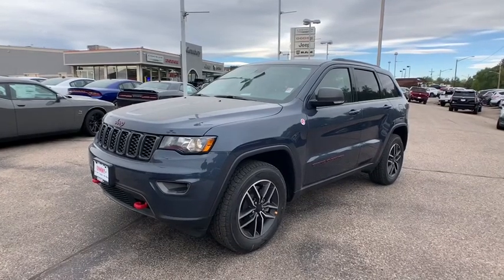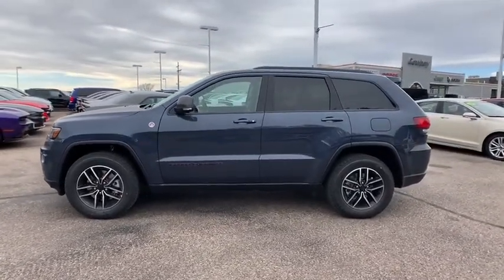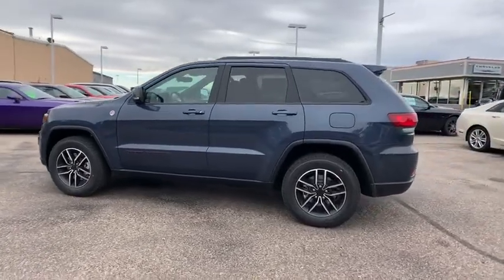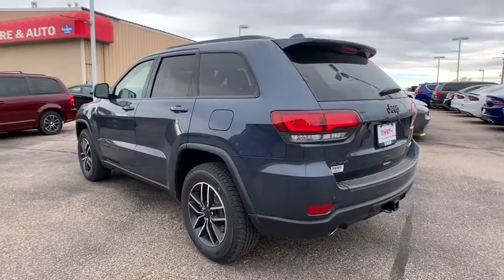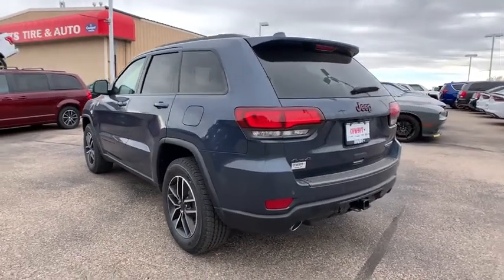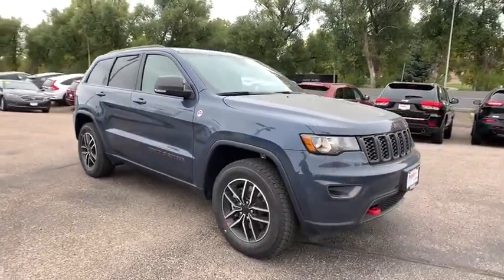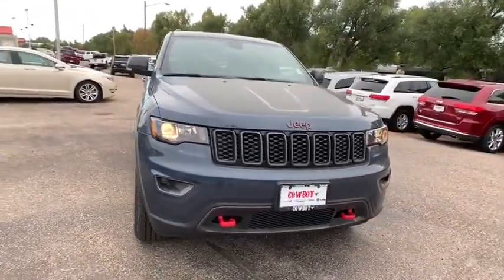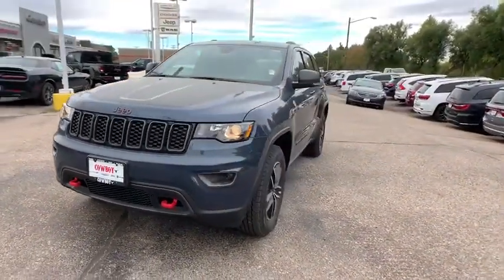2020 Jeep Grand Cherokee Fort Collins, Greeley, CO, Laramie, Casper, WY J271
Slate Blue Pearlcoat  2020 Jeep Grand Cherokee available in Cheyenne, Wyoming at Cowboy Chrysler Dodge Jeep Ram, Servicing the Fort Collins, Greeley, CO, Laramie, Casper, WY area.
2020 Jeep Grand Cherokee Trailhawk - Stock#: J271 - VIN#: 1C4RJFLTXLC144641

NEW LOW PRICE*** This gas-saving Vehicle will get you where you need to go. Priced below MSRP!!!  Why pay more for less!! This trusty 2020 Jeep Grand Cherokee Trailhawk, with its grippy 4WD, will handle anything mother nature decides to throw at you.. Isn't it time for a Jeep?.. Extremely sharp! Optional equipment includes: Engine: 5.7L V8 MDS VVT, Trailhawk Luxury Group...
Engine: 5.7L V8 MDS VVT, Trailhawk Luxury Group, 4 Doors, 4-wheel ABS brakes, 5.7 liter V8 engine, 8-way power adjustable drivers seat, Air conditioning with dual zone climate control, Audio controls on steering wheel, Automatic Transmission, Bluetooth, Clock - In-radio display, Compass, Driver memory seats, Engine hour meter, External temperature display, Four-wheel drive, Front fog/driving lights, Fuel economy EPA highway (mpg): 22 and EPA city (mpg): 14, Head airbags - Curtain 1st and 2nd row, Heated drivers seat, Heated passenger seat, Heated steering wheel, Knee airbags - Driver, Memory settings for 2 drivers, Multi-function remote - Trunk/hatch/door/tailgateremote engine start - keyfob and smart device, Navigation system - With voice activation, Passenger Airbag, Power Activated Trunk/Hatch - Power liftgate, Power heated mirrors, Power windows with 2 one-touch, Rear spoiler - Lip, Rear wiper, Remote power door locks, Satellite communications - SiriusXM Guardian, Sunroof - Express open/close glass, Tachometer, Tilt and telescopic steering wheel, Traction control - ABS and driveline, Trailer hitch, Trip computer, Universal remote transmitter